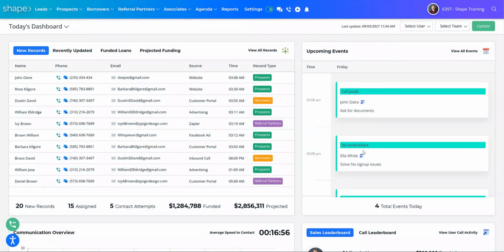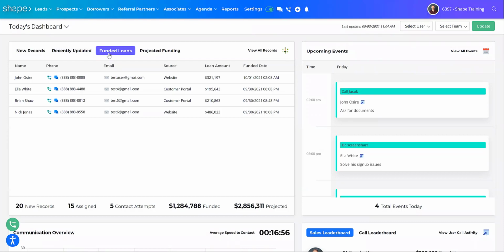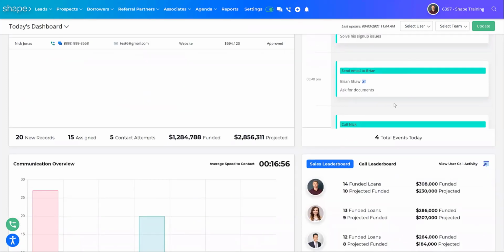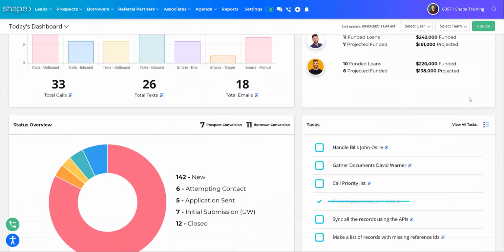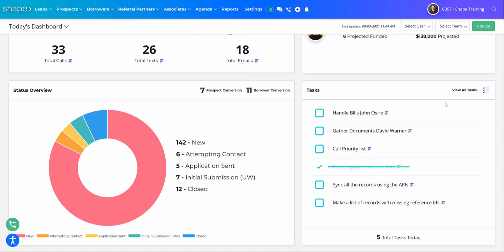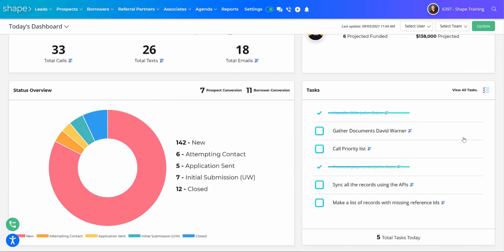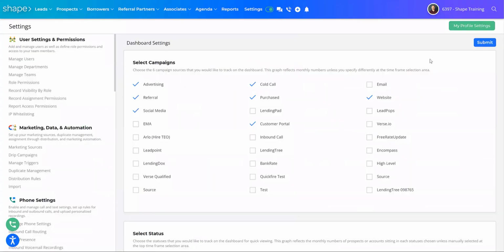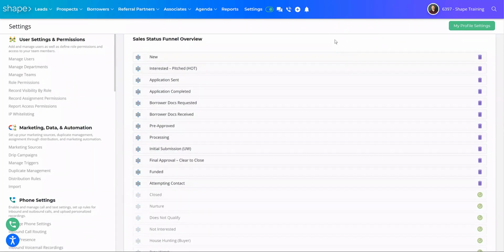Shape Software Dashboard Settings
Control what you track on your system dashboard by updating this page within Shape Software CRM at any time. You can manage this via Settings and Dashboard Settings. The changes will be reflected after refreshing your browser.

Want a step-by-step walkthrough guide?